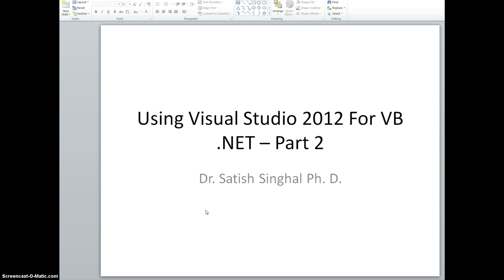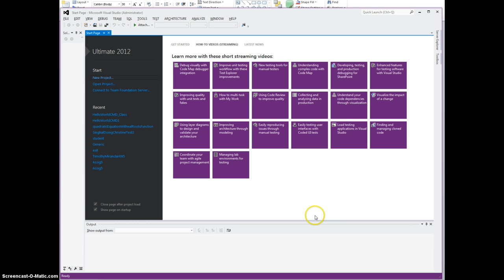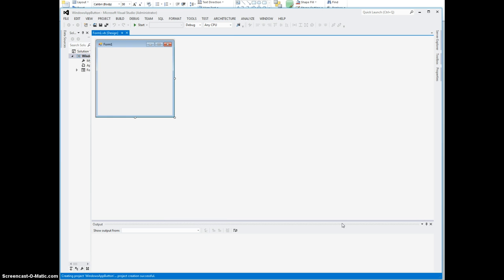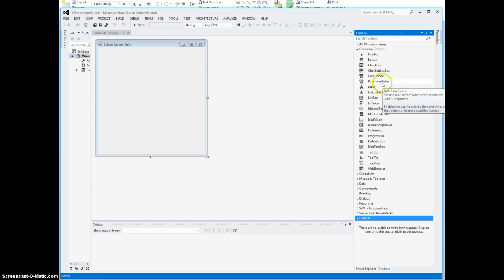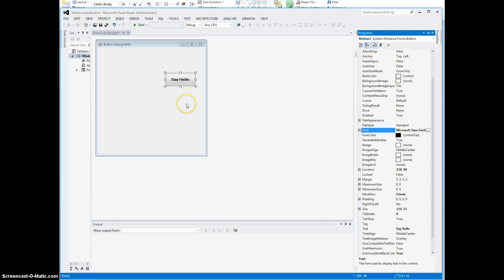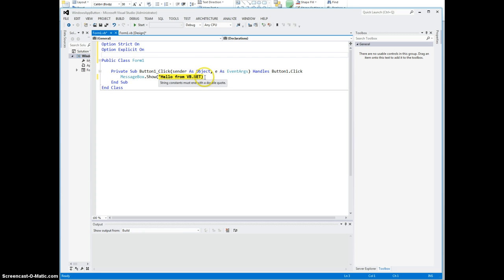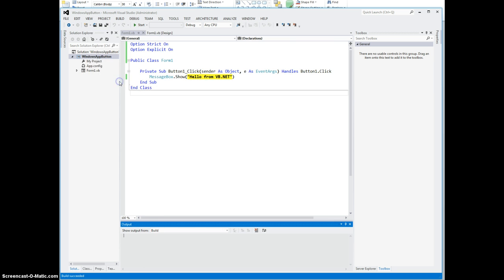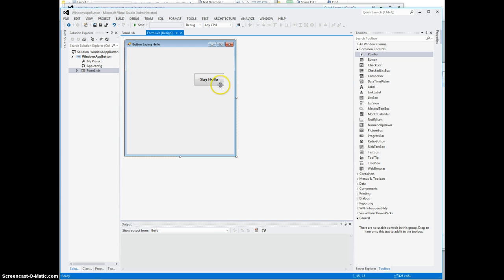VB NET Windows Application Project Using Visual Studio 2012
This video shows as how to build basic Windows application project for VB .NET using Visual Studio 2012.